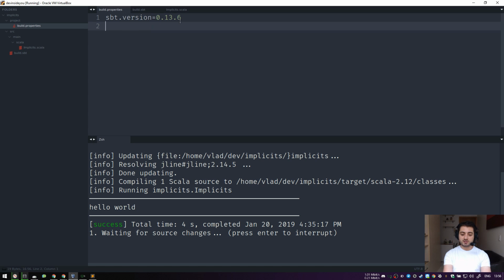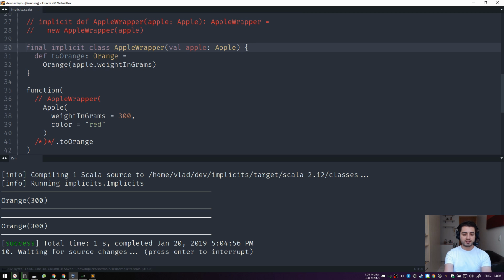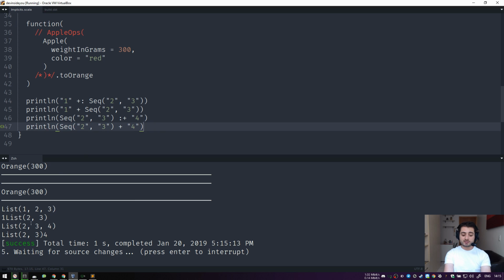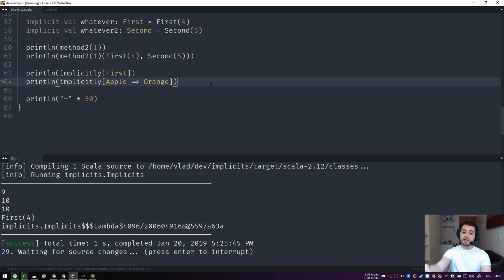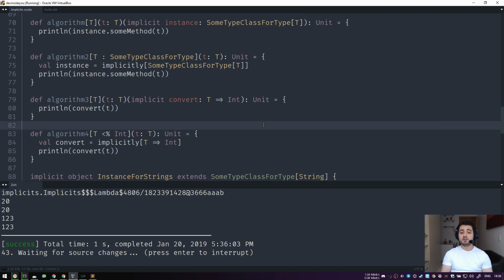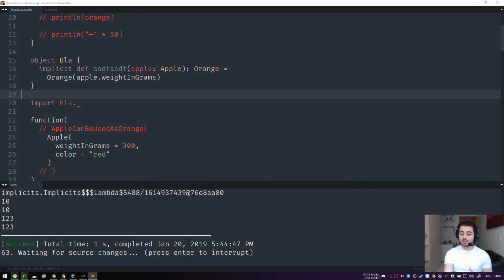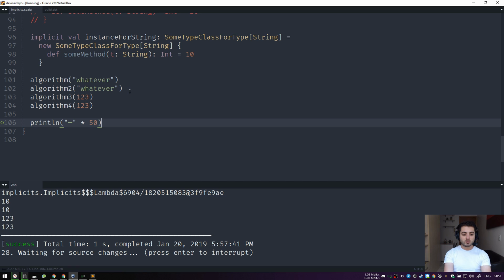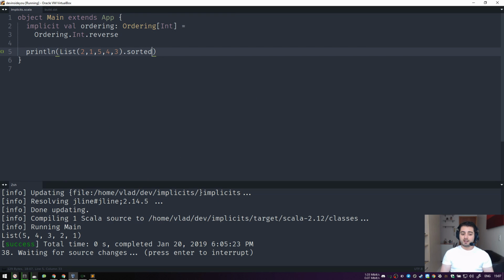Implicits in Scala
In this video we will learn about most of the nitty gritty details of implicits - one of the most powerful and therefore dangerous features in Scala.